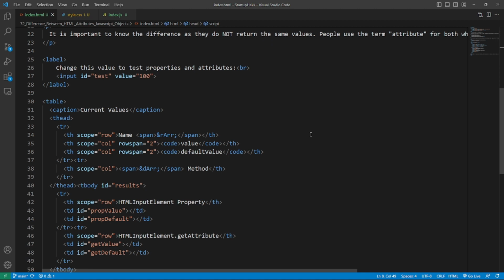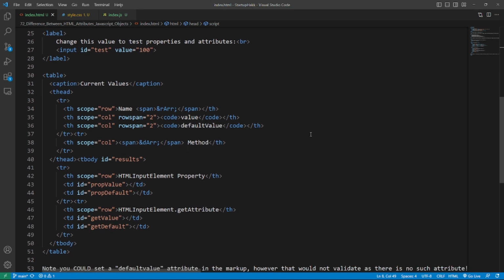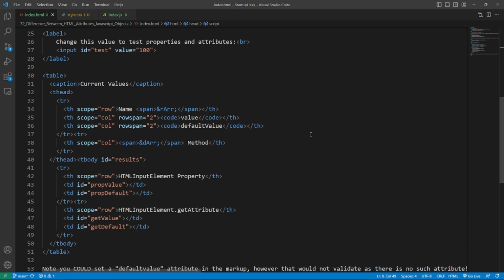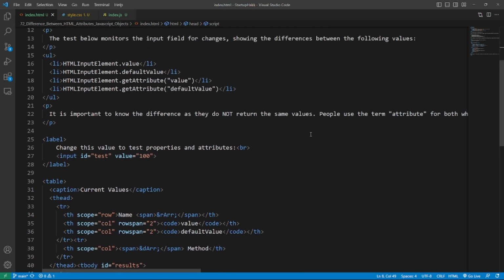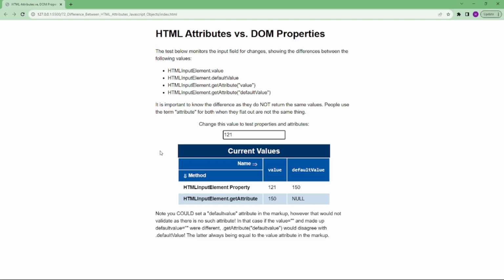The Difference Between HTML Attributes and JavaScript Object Properties | HOW TO - Code Samples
I’ve seen a lot of folks using the term “attribute’ interchangeably between HTML and JavaScript the past year. Some of it stems from a garbage translation layer/ruleset doing so, but on the whole it reeks of utter ignorance to say they are the same thing.

This is even more true when one considers the number of Object properties (and getters) that don’t have HTML equivalents, or perform processing on the data. Element.dataset for example is NOT an HTML attribute, it’s a property of the Element object prototype.

And yes, PROPERTY. Can we at least agree on the basic terminology?

Attribute —the key in a key/value pair used on a tag in a markup language

Property — A variable that’s attached to an object.

Method — A function that’s attached to an object.

Getter & Setter —Methods that behave like properies

If you are calling them something other than that or using them interchangeably, you’re talking out your arse!

Probably the best example of this can be found in the difference between all the different ways of getting an HTMLInputElement’s value and default.

HTMLInputElement.getAttribute(“defaultValue”) returns null because defaultValue is not an HTML attribute! It’s a JavaScript property of the HTMLInputElement object! You can see that HTMLInputElement.value returns the current value, and HTMLInputElement.defaultValue returns what it was set to in the markup… and that’s the fun because getAttribute returns the same thing as defaultValue. The current input.value does not equal the attribute as declared in the markup!

I’ve lost count of the number of times I’ve seen people not only claim that HTML attributes and DOM properties are the same thing, and have code go bits-up face-down because of that ridiculously ignorant claim. There is a reason setAttribute and getAttribute exist on DOM Elements separate from their Element property equivalents.

It’s easy to get this confused such as with Element.className, since it’s a getter/setter arrangement that DOES change the attribute. The inconsistency of behavior can — for those not versed well in the terminology or what objects are / are for — lead to this misunderstanding.

Bottom line though, if it’s on the DOM in a JavaScript object, it’s not an “attribute” anymore, stop saying that!